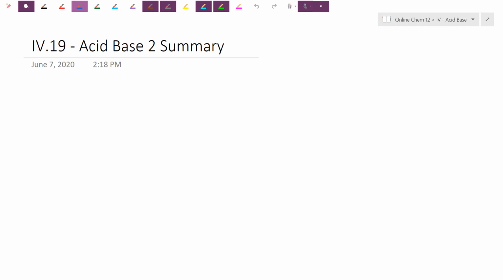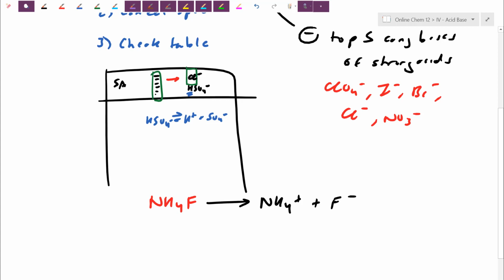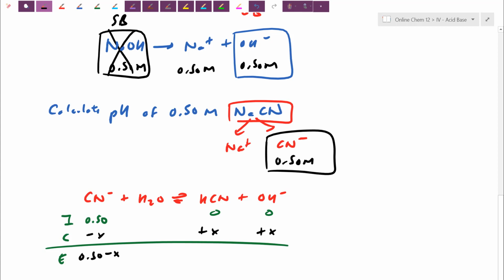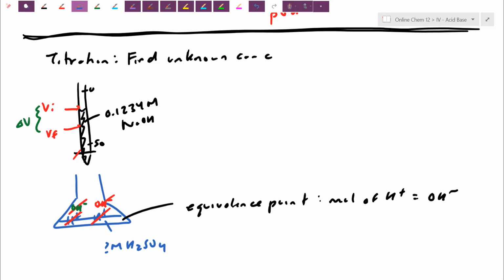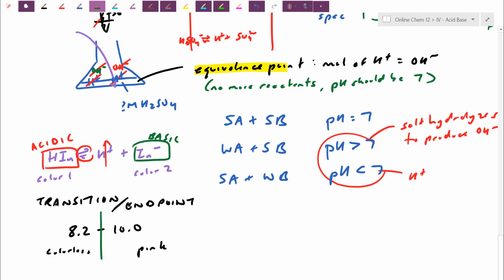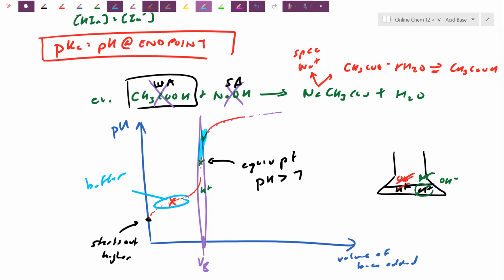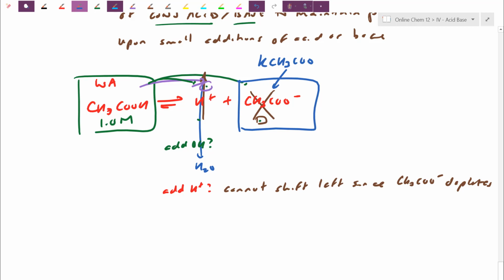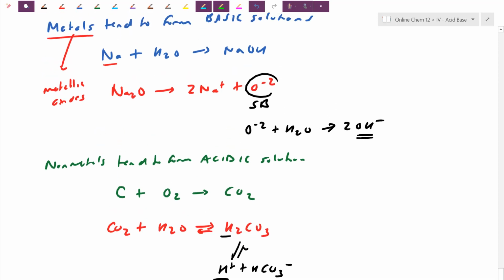IV.19 - Acid Base 2 Summary